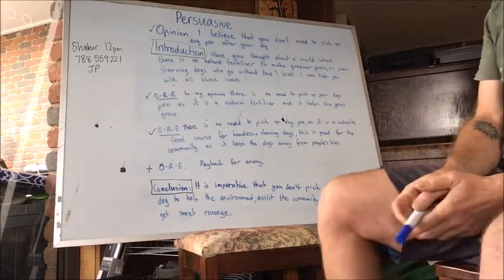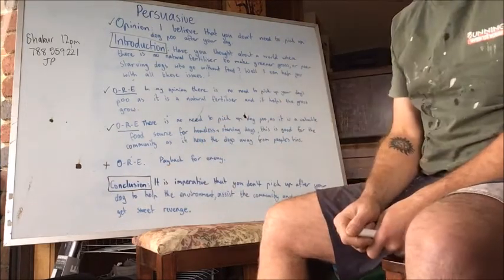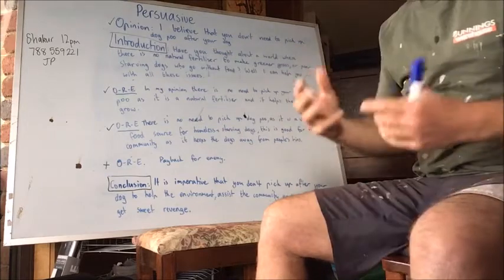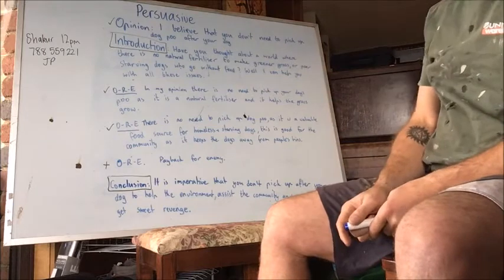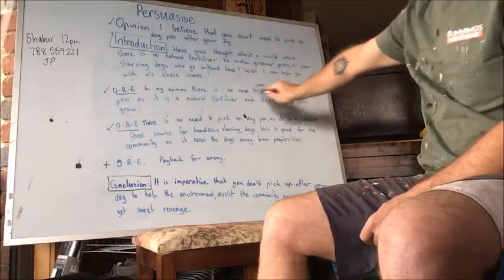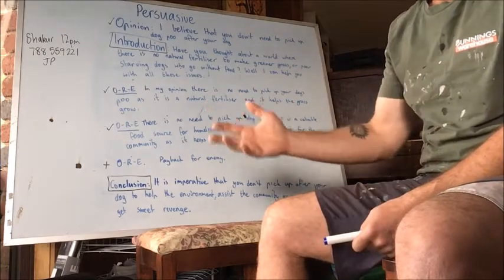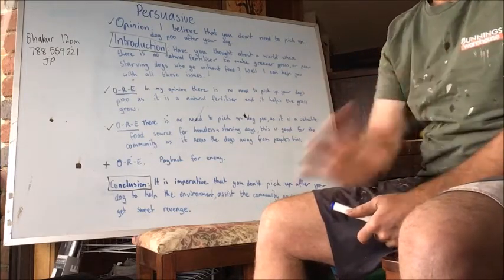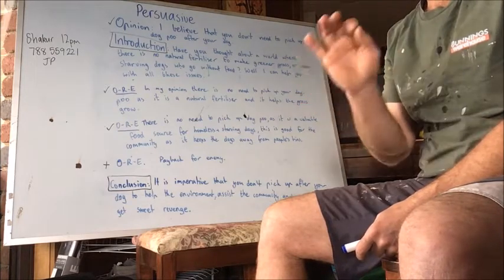Week 5 Writing